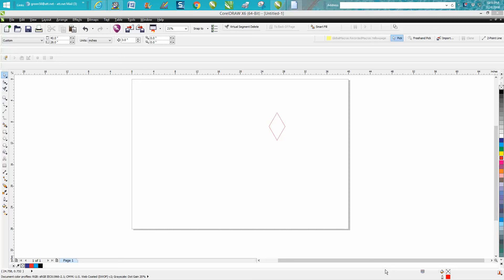Corel Draw Tips & Tricks Draw a Diamond shape the easy way